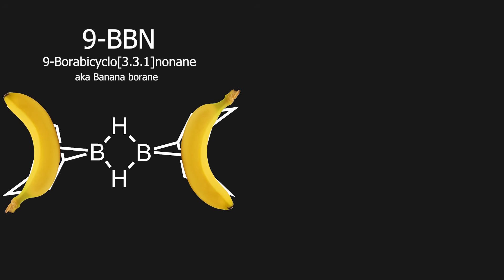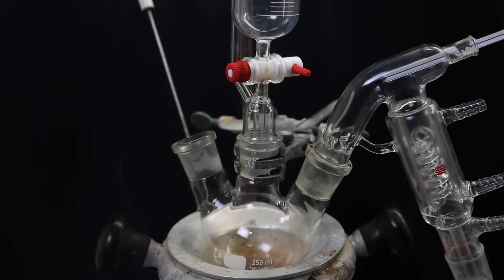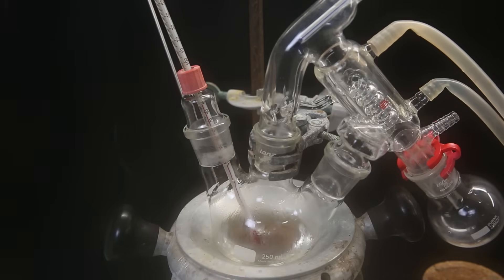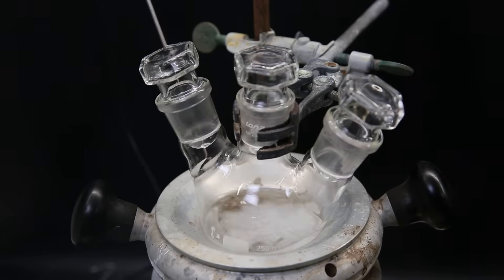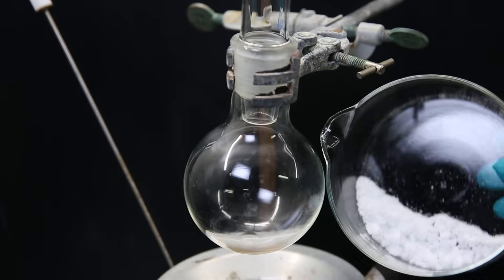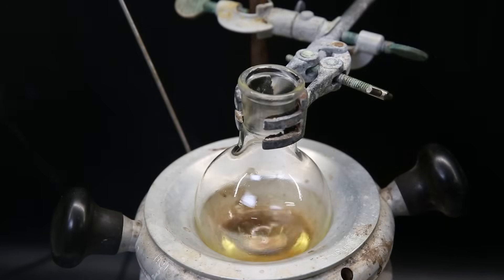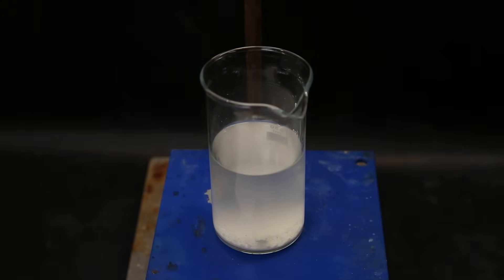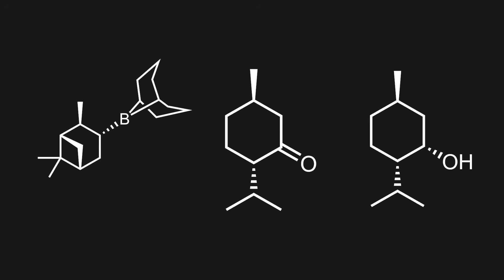Making Banana Borane (9-BBN)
Correction for 11:42 - I meant to say (-)-Menthol instead of (-)-Menthone!